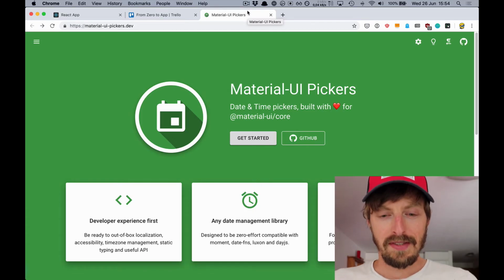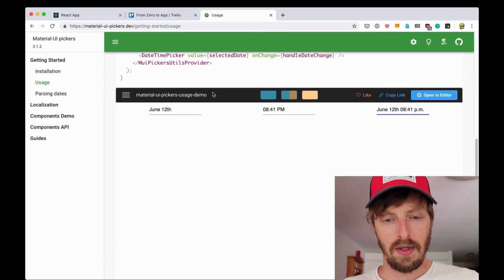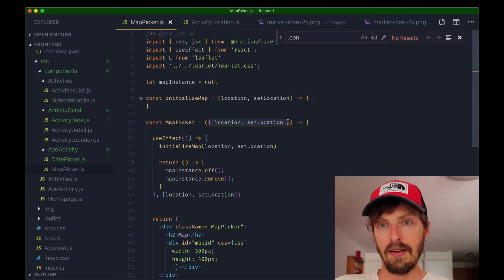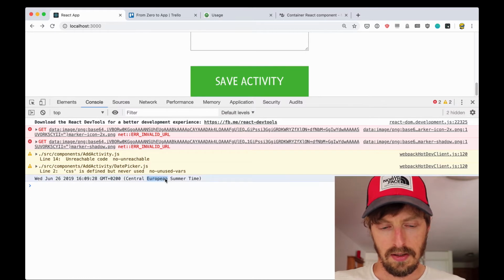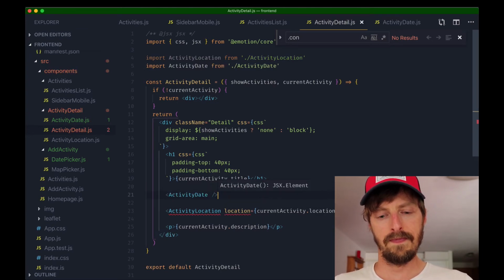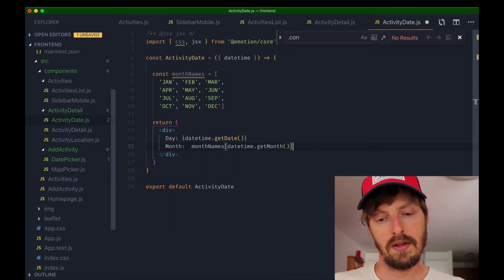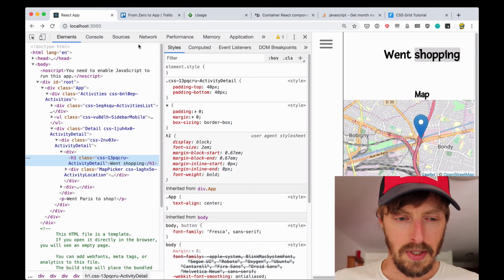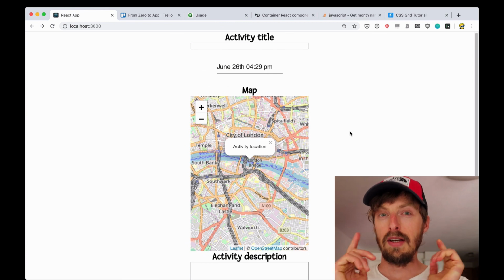From Zero to App. Episode 18: the Activity Date and Time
In this video I add the date (and time) picker to the new activity form, and I display it in the activity detail